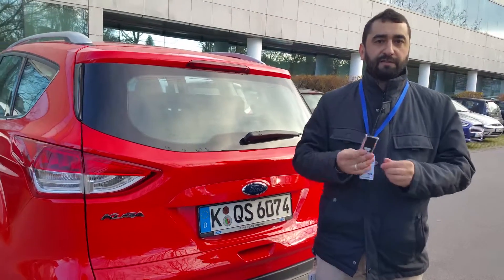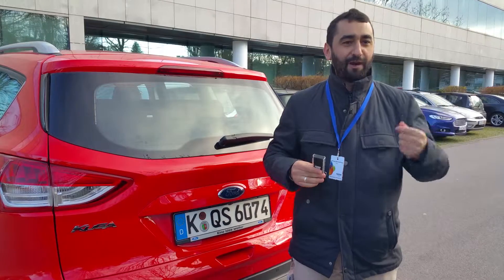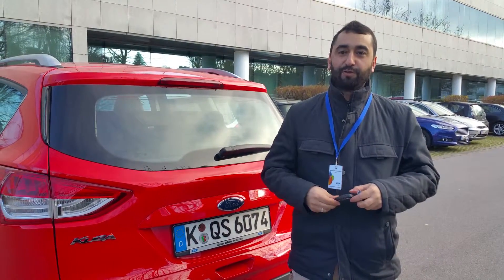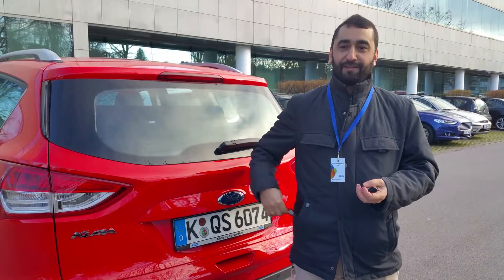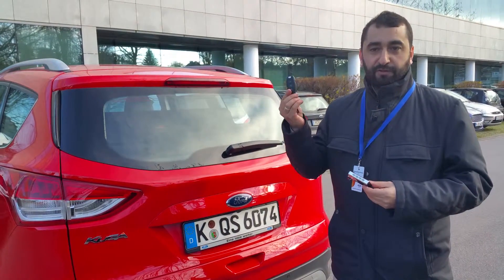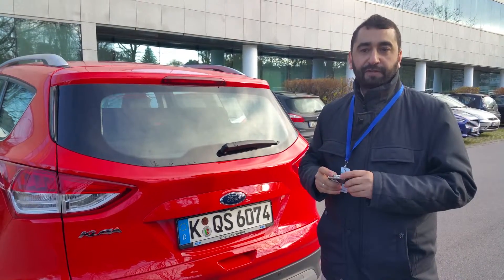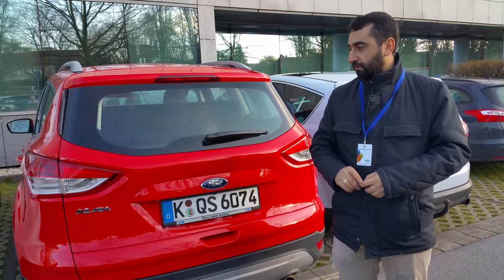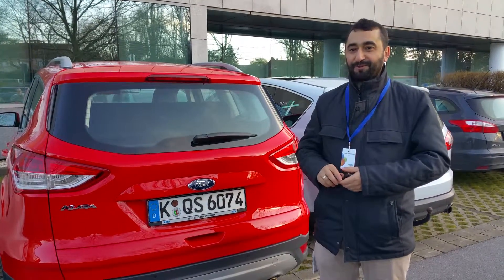Ford Remote Parking Feature | TechForge Media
During a trip over to Ford's innovation center in Germany, Ryan (@Gadget_Ry) took a look at Ford's upcoming "Remote Parking" feature. Head to our website for more!